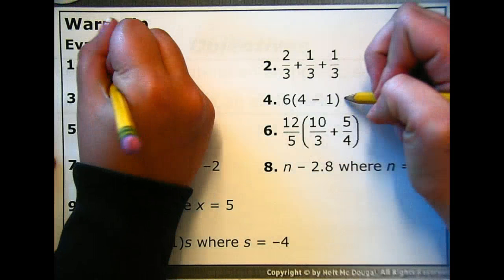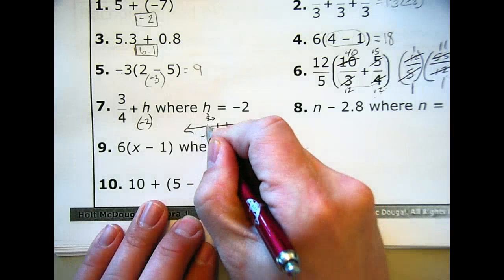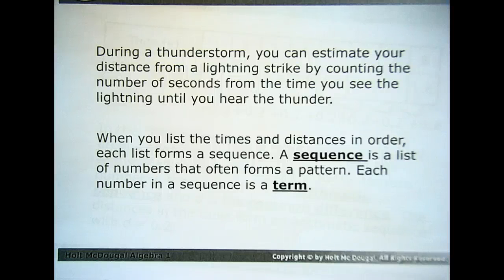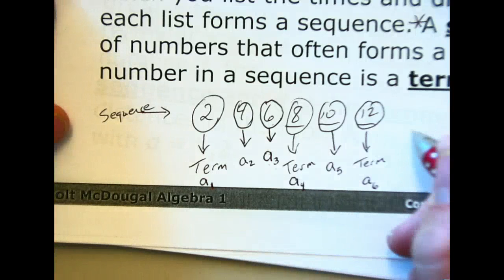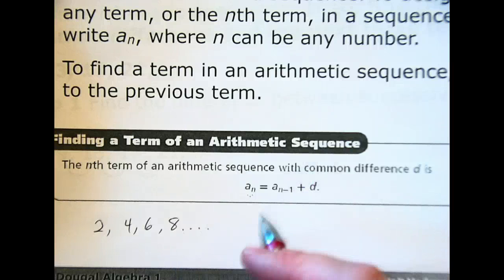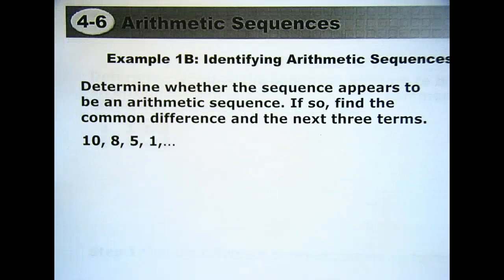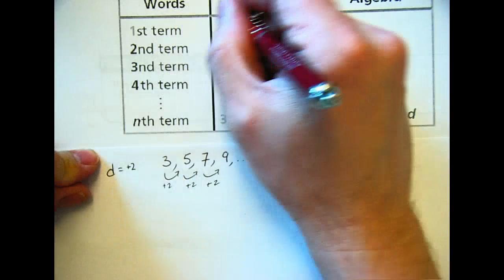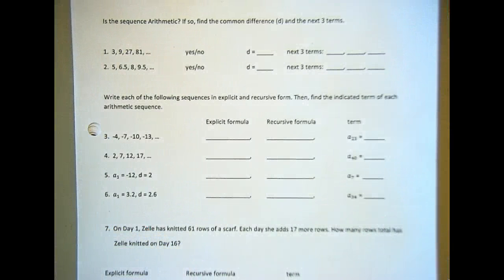Alg, Arithmetic Sequences Day 1